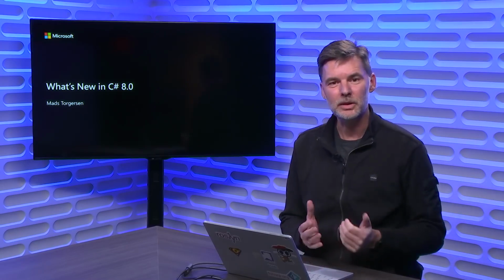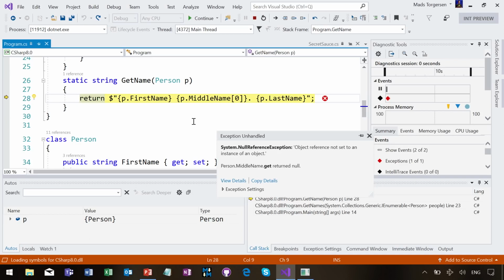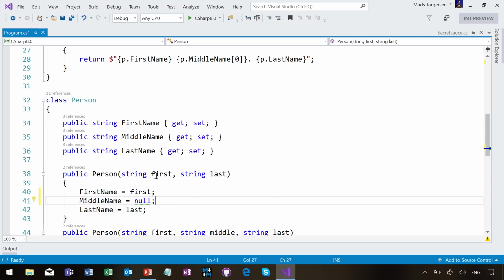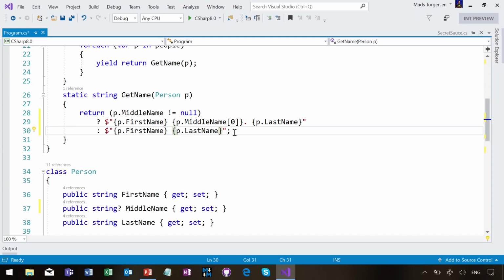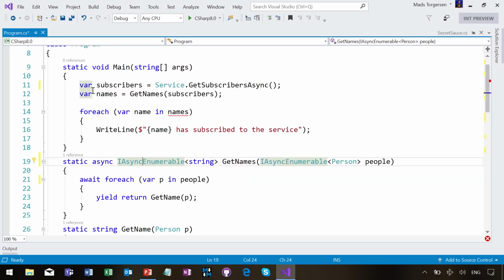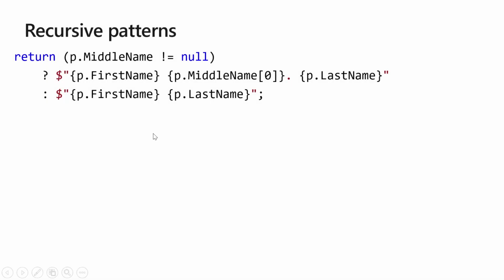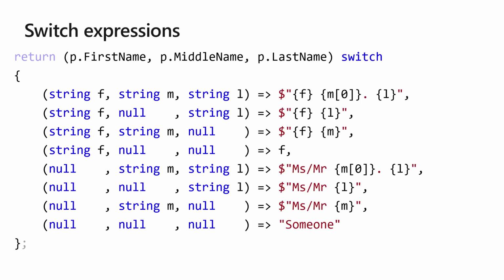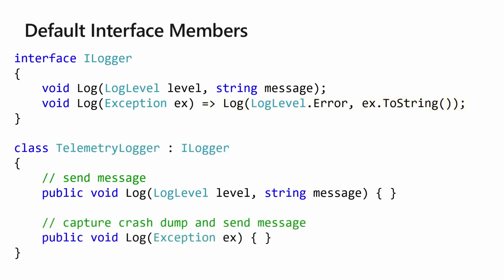Learn new about C# 8 0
Several new language features are coming to C# in the next release, included in Visual Studio 2019. Mads Torgersen will give us a quick look at how to avoid null reference exceptions with nullable reference types, how to consume and produce asynchronous streams, and much more.

►This video was uploaded with the permission of the owner.
Special thanks to Microsoft Visual Studio for this amazing interview

Happy Coding !